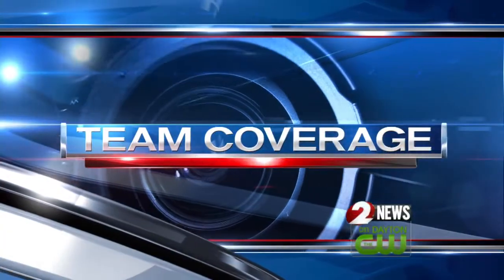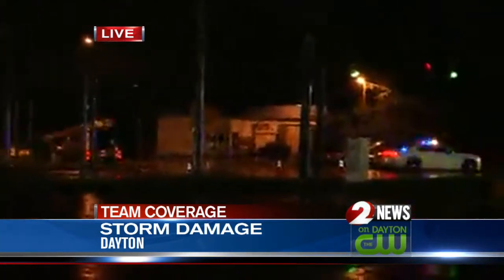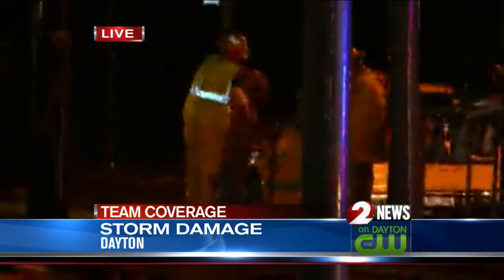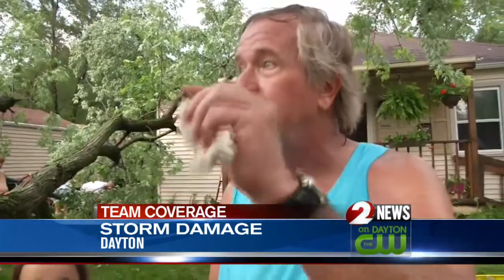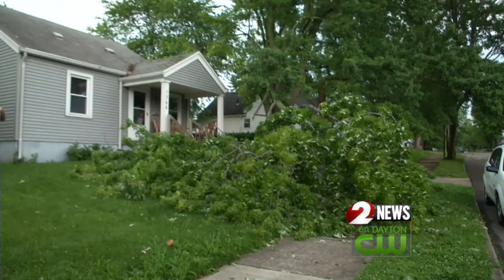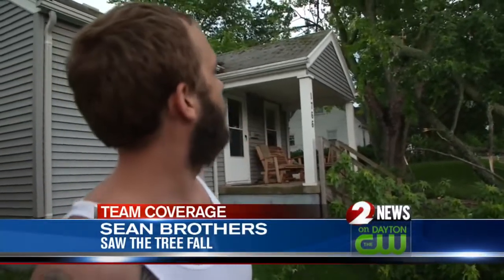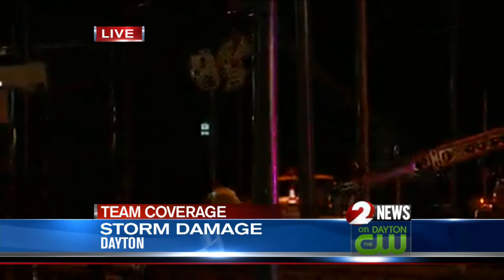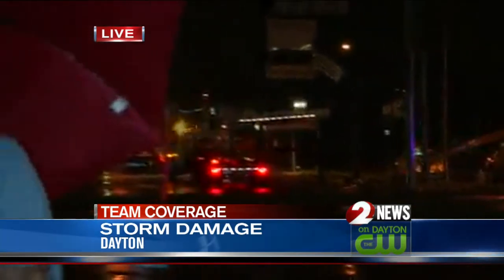Storm brings down trees in Dayton